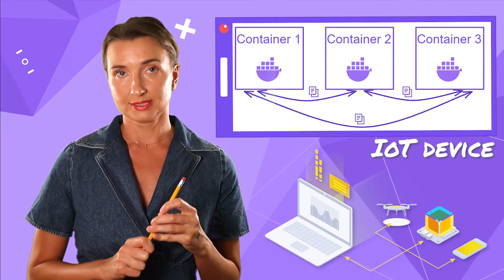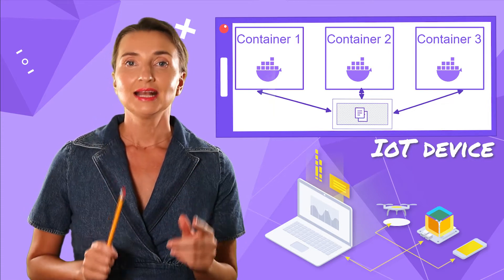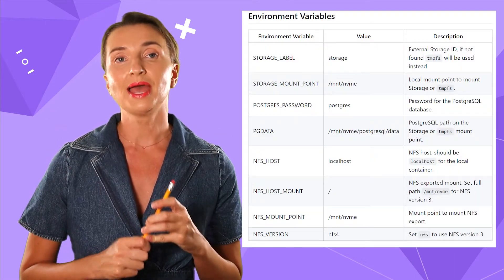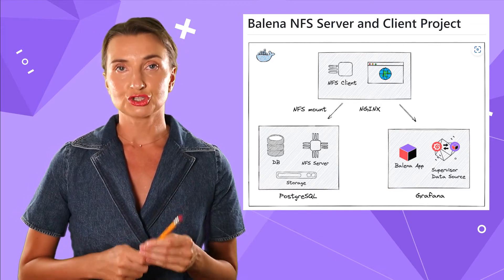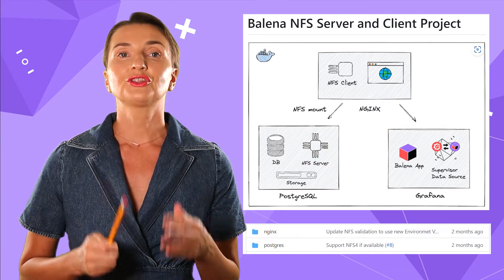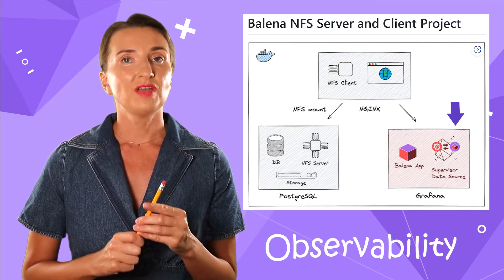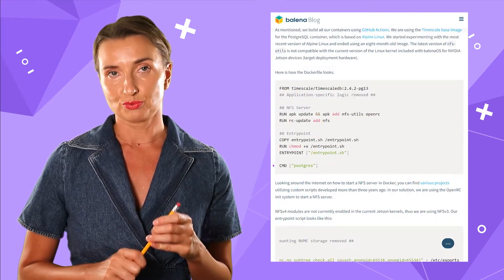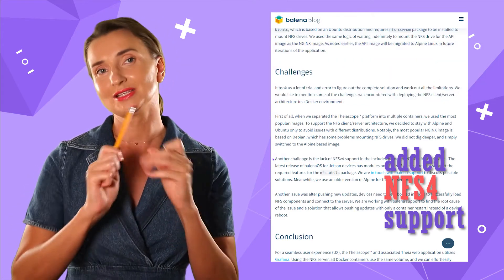Use Network File System (NFS) in Balena | Share external storage between containers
The video outlines the solution for a specific balena use case described in the article "Using NFS Server to share external storage between containers"

The NFS (Network File System) concept to allow access to the same storage from multiple containers has not been widely adopted. It will improve the performance and usability of your IoT devices.

CHAPTERS
0:00 The problem description
0:32 The solution
0:40 Solution details
1:26 The solution supports the NFS4 version